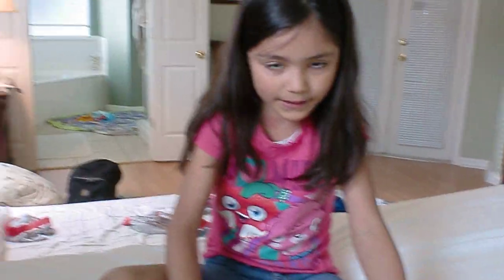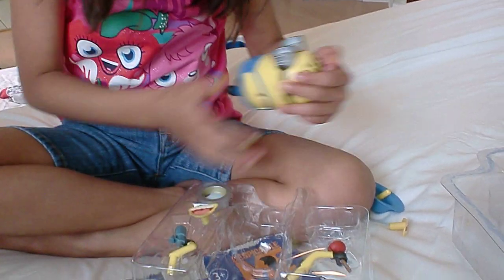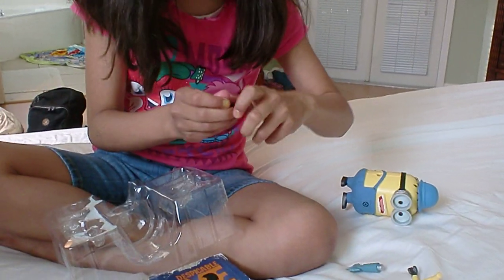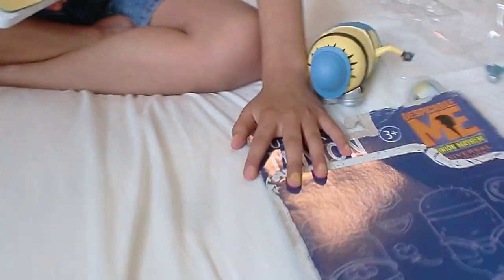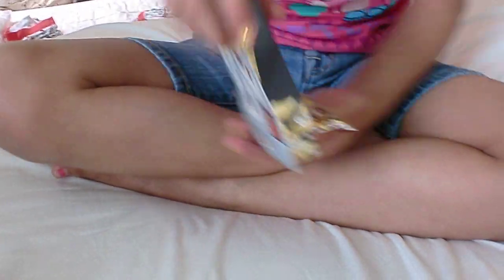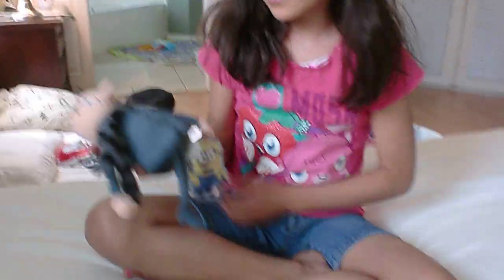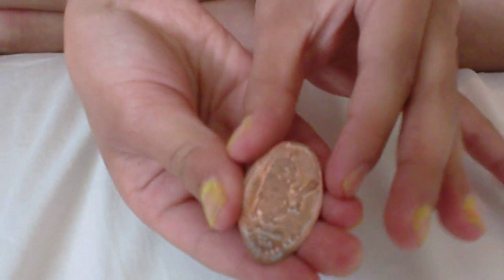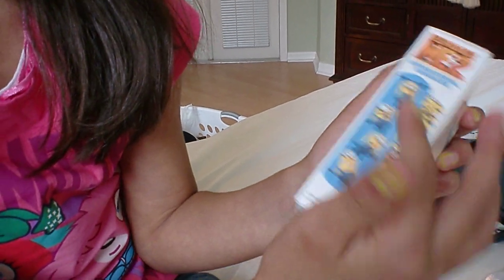Despicable me 2 Universal studios souvernirs- Kid Toy testers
So my sister Sachi wanted to do a video after visiting Minion Mayhem ride at Universal Studios. It was totally fun. She got some cute souvenirs exclusive only Universal studios Florida! watch it now ;)